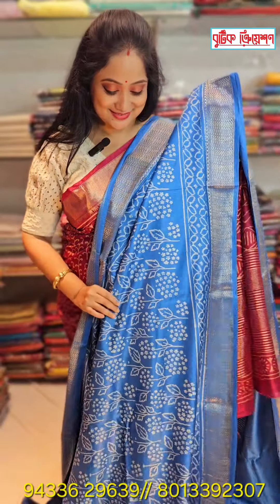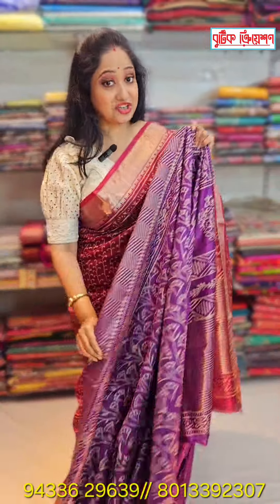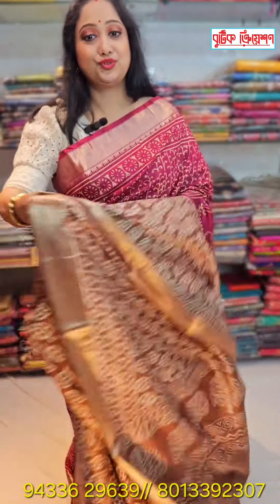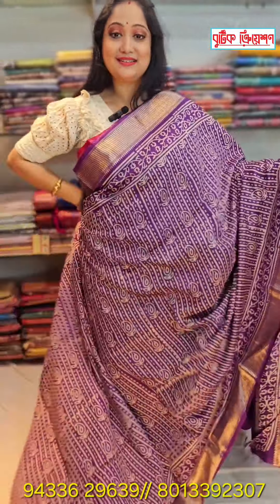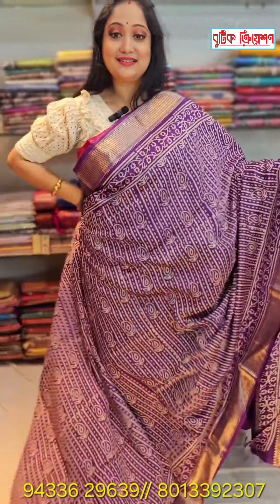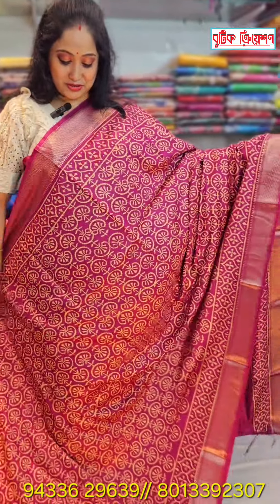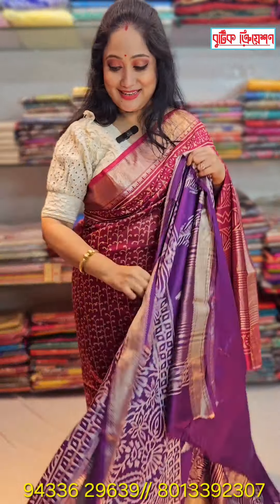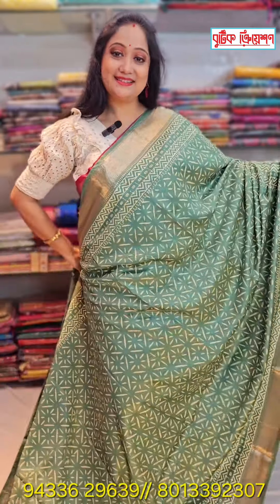BOUTIQUE CREATION [18.12.23] ALL RS.1550/-|| COD. MIN 2PC BOOKING..|| SHIPPING EXTRA.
BOUTIQUE CREATION..
3e kali charan sett lane.
Kolkata 700030.
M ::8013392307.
Nr. Dumdum metro station.

Designer name - Rima Mukherjee
Address - 3E, Kali Charan Seth Ln, Pearabagan, South Sinthee, Biswanath Colony, Dum Dum, Kolkata, West Bengal 700030